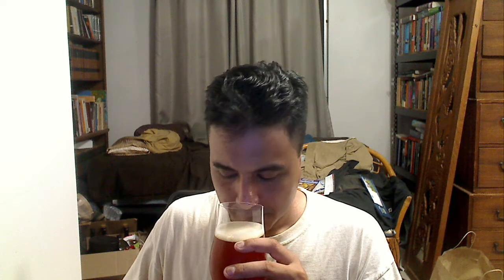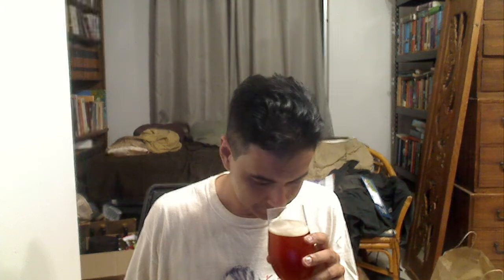Dogfish Head 120 Minute IPA Imperial India Pale Ale Review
Honestly, in retrospect, this beer is more of a meme or stunt beer than something to really take seriously. How ridiculously concentrated can you make an IPA? Well, here you go.